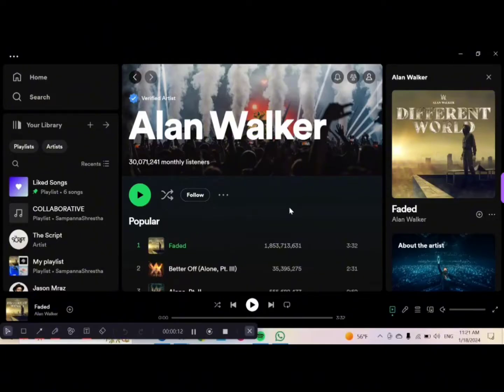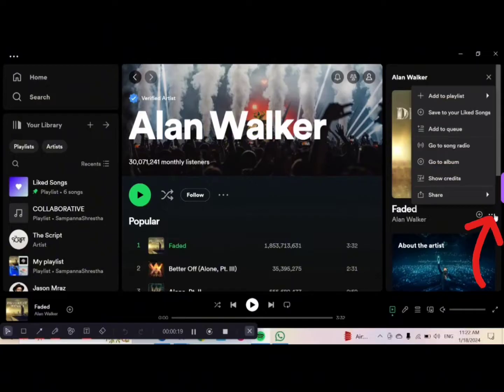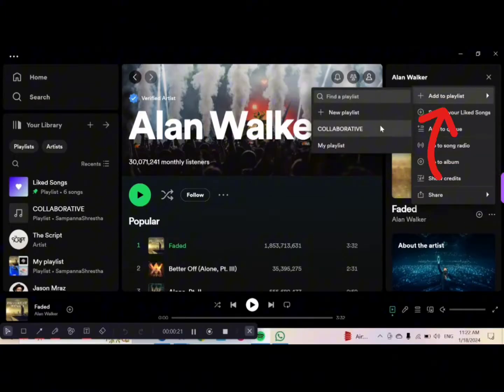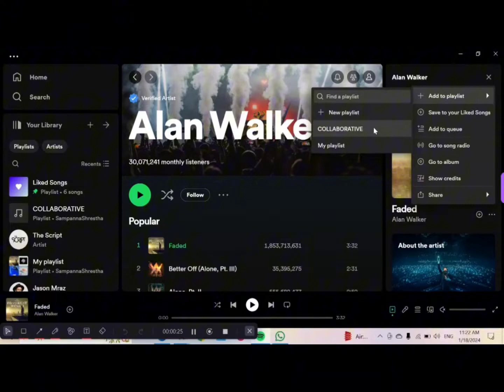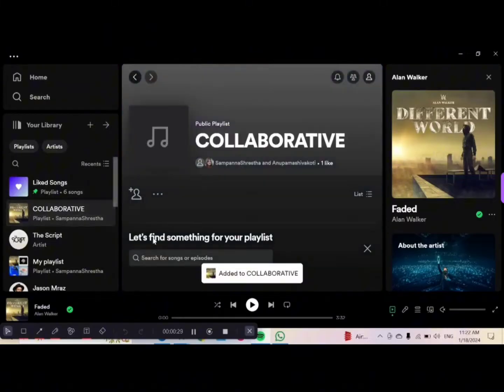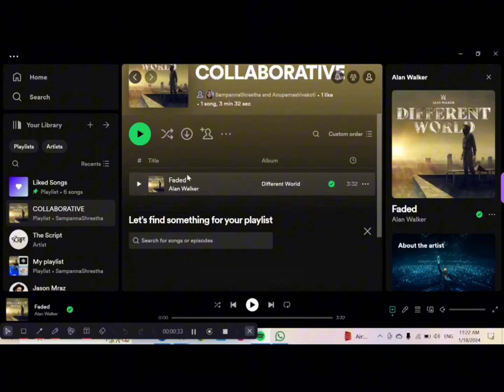How to Add Songs to a Shared Playlist in Spotify?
In this tutorial, we'll show you how to add songs to a shared playlist in Spotify effortlessly! Whether you're collaborating on a playlist with friends or sharing your favorite tracks with a group, adding songs is simple and intuitive. Join us as we guide you through the easy steps to contribute your favorite tunes to a shared playlist, ensuring that everyone gets to enjoy the music they love. Let's get started and make your Spotify experience even more collaborative and fun!